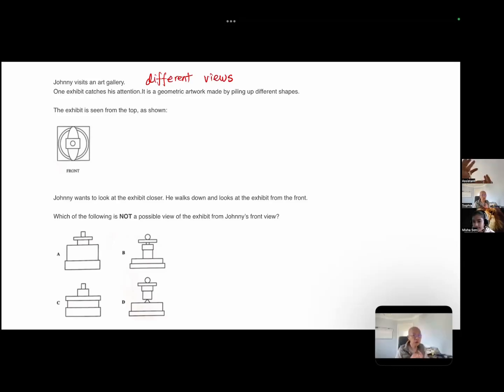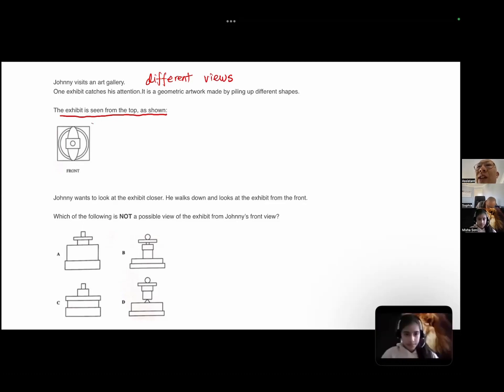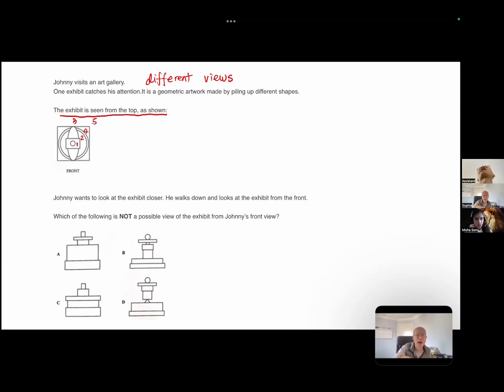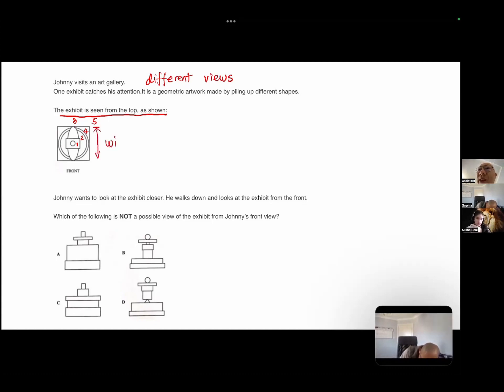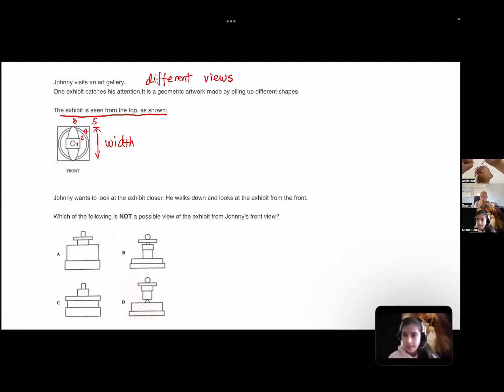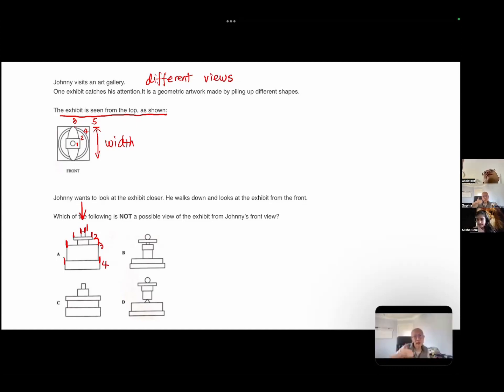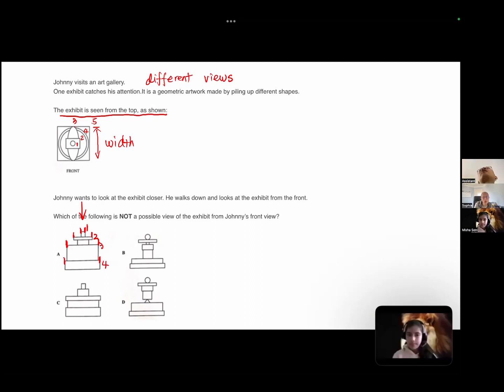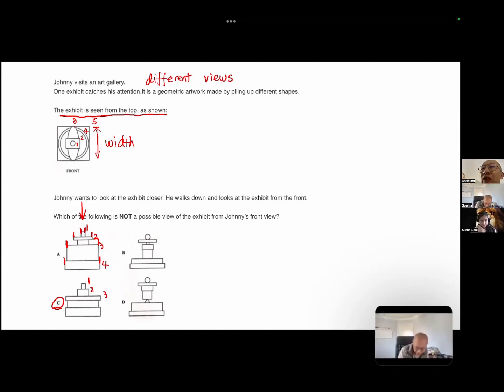Selective Mock Test - Graphic Reasoning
The typical question in Selective Mock Test. This question is about different views.